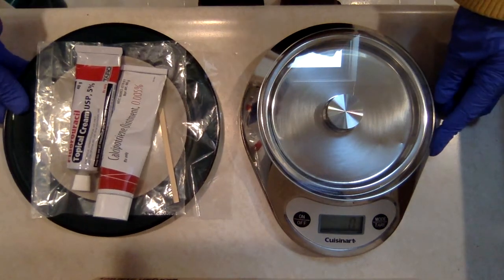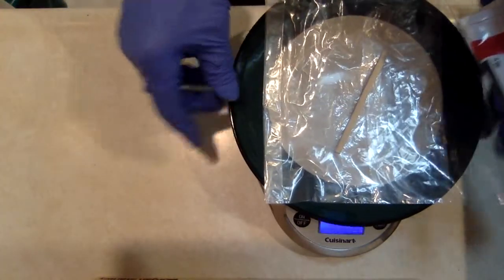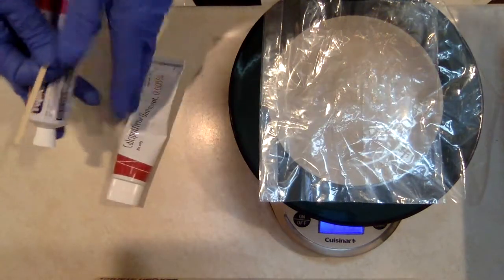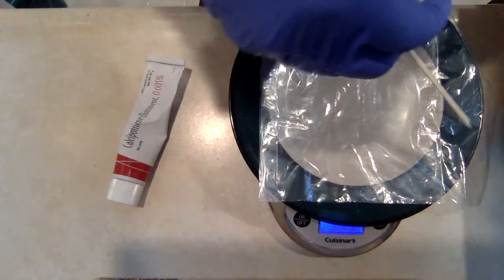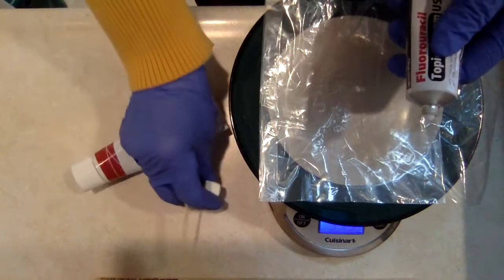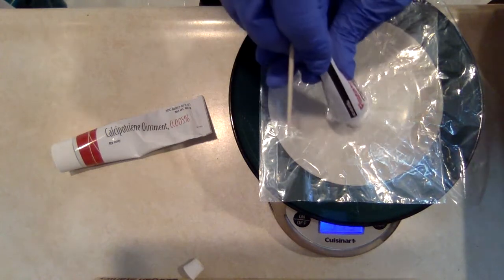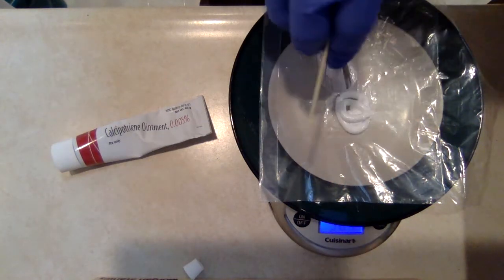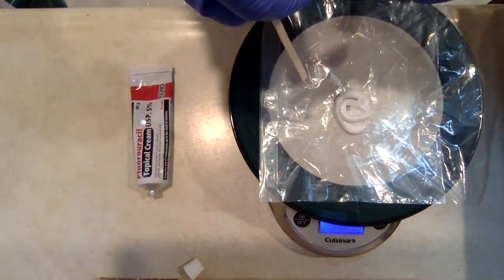DSAP and Actinic Keratosis treatment with Calcipotriene and Fluorouracil – Part 1 (mixing)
This treatment for actinic keratosis was reported by Cunningham et al in the Journal of Clinical Investigation, 2017. Treatment of DSAP using this method has not been studied to my knowledge but it seems promising. I am showing here one way to mix the two creams in equal amounts before applying. You could also try graduated syringes that fit on the end of the tubes.  Calcipotriene is also called calcipotriol.  For the Part 2 video (application) go